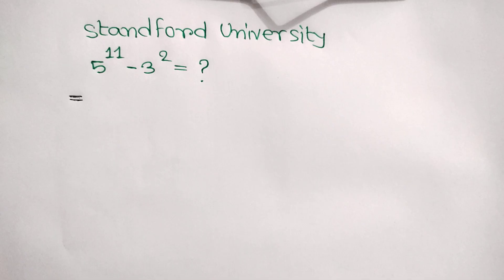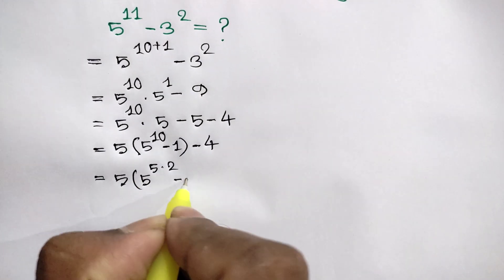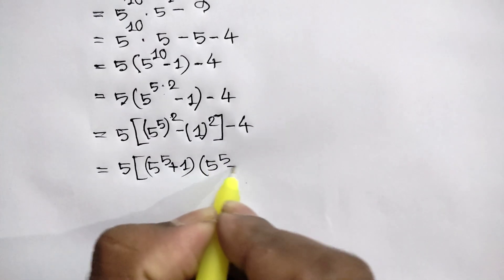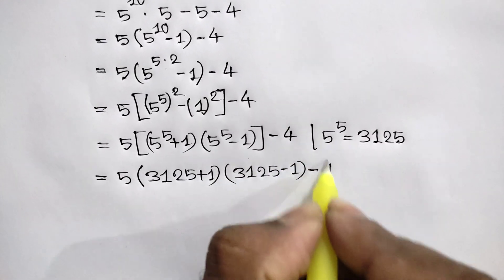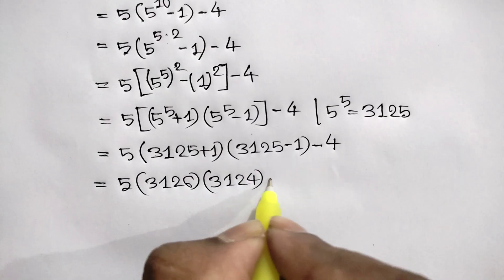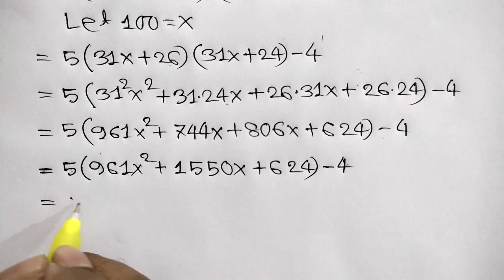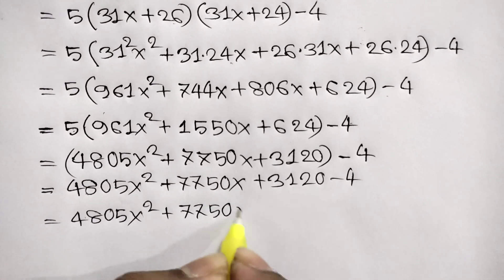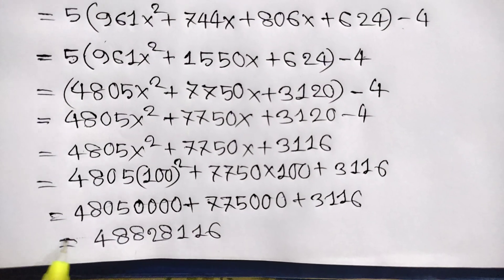A Nice Simplification Math Problem | Math Olympiad